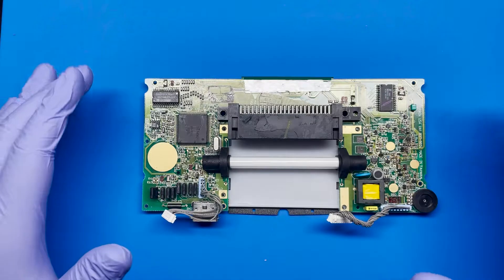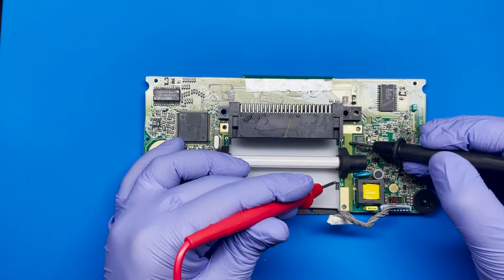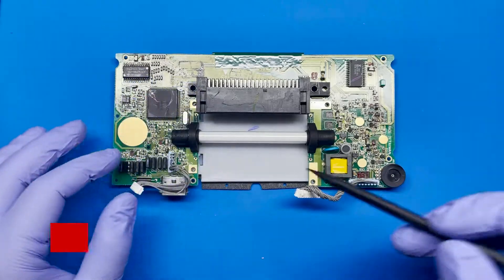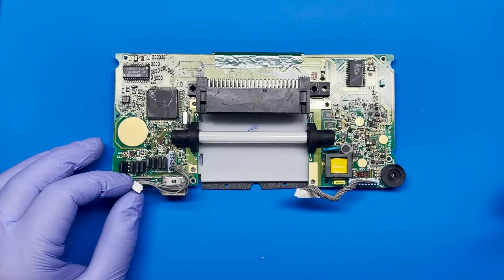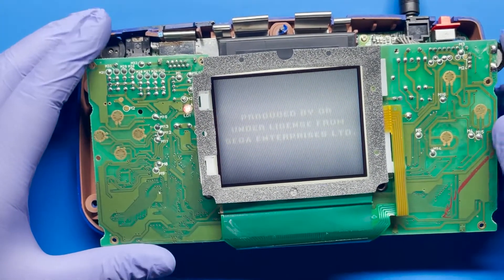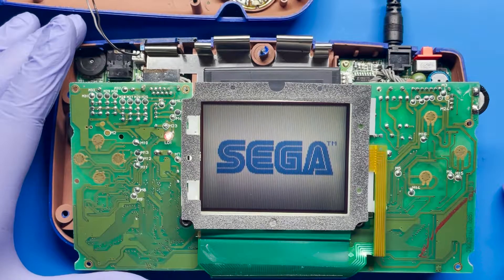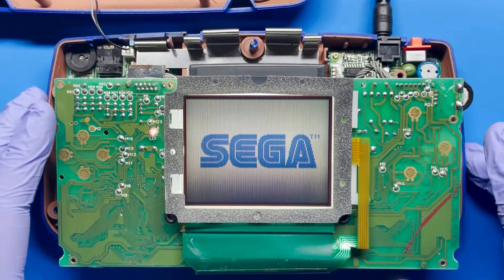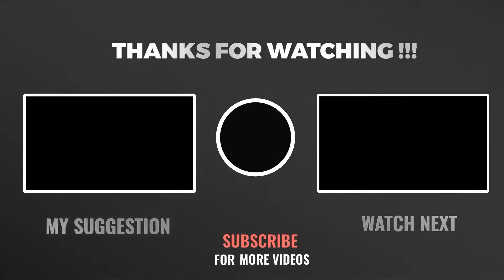How to Replace Broken Fuse | Game Gear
Total Fix

How to Replace Broken Fuse | Game Gear - In this video I go through the steps to replace a broken fuse for a Game Gear only displaying a black screen. Let see if we can fix it!

Warning:
This channel is not liable for anyone attempting to perform self-repairs. This channel is meant for the purpose of guiding and assisting those that may be experiencing technical difficulties with their systems. All equipment and products are handled with safety first in mind. Anyone who is inexperienced handling certain equipment or chemicals should refer to the user manual for their respective product and ensure that all proper safety measurements are performed.